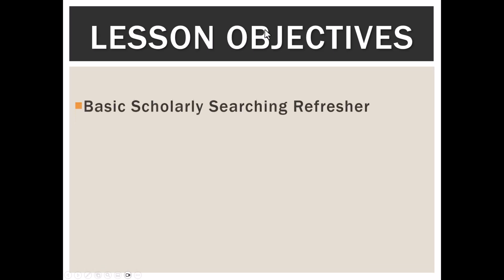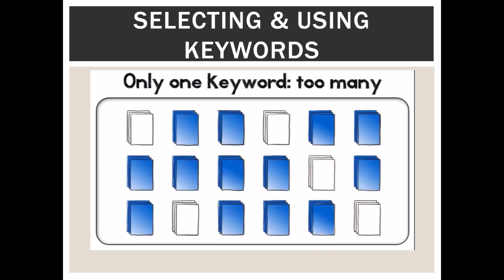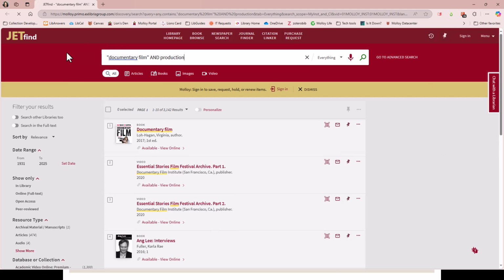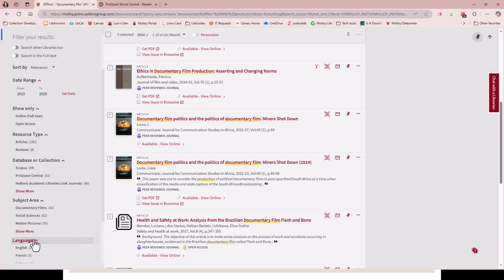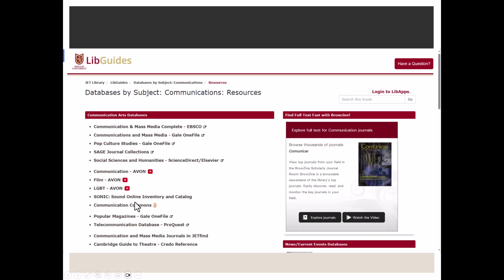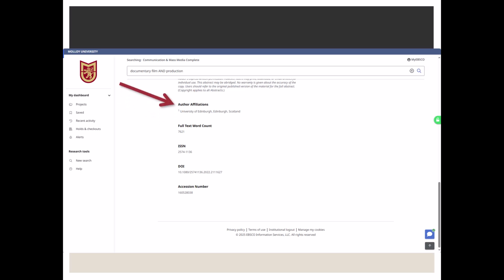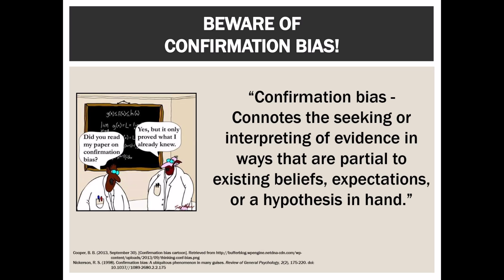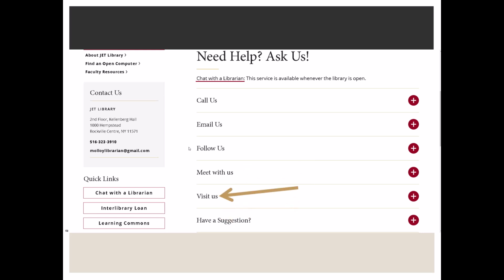COM 1170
Join Associate Librarian, Head of Instruction and Outreach Susan Bloom, MLIS, MS for an exploration of basic searching techniques, JETfind, Communication & Mass Media complete, LibGuides, and CCOW source analysis.